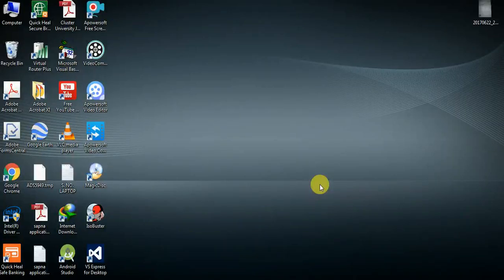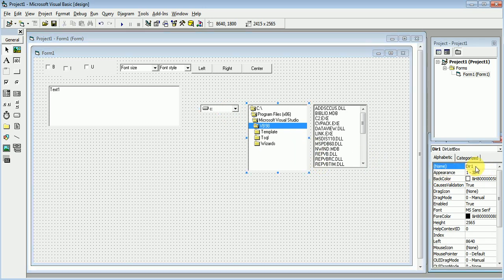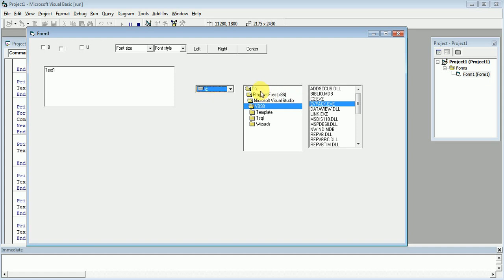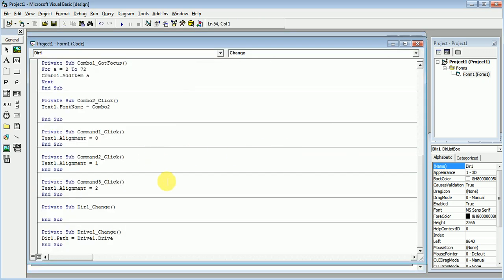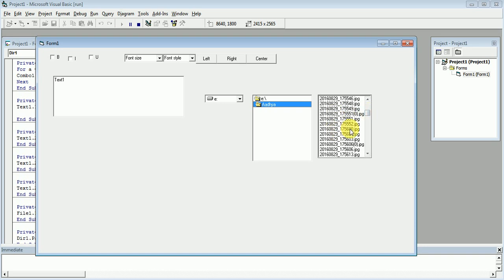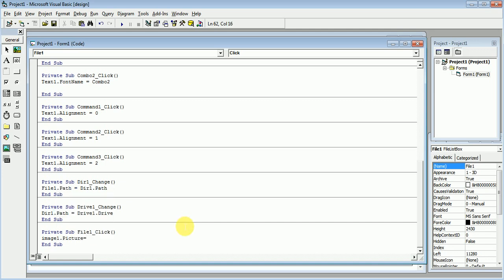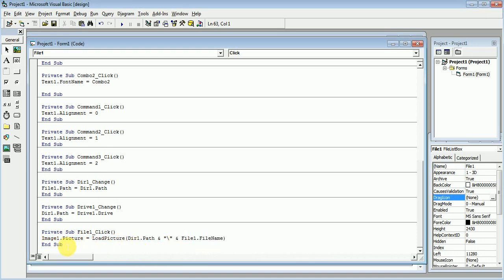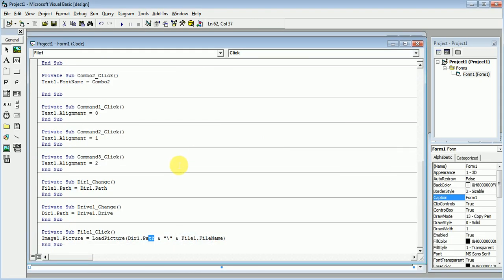HOW TO WORK WITH DRIVE, DIRECTORY AND FILE IN VISUAL BASIC 6 0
Visual basic 6.0 controls i.e. use of drive, directory and file in project